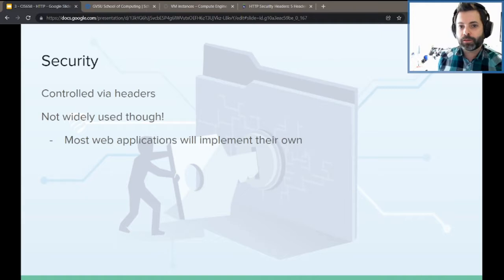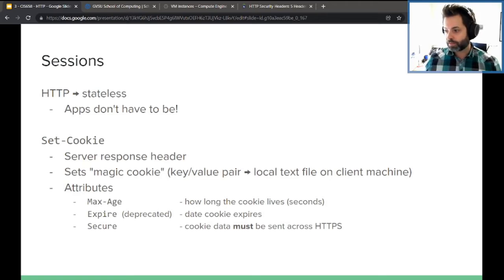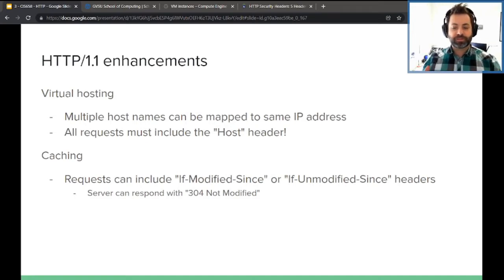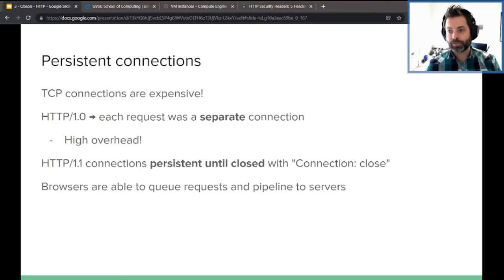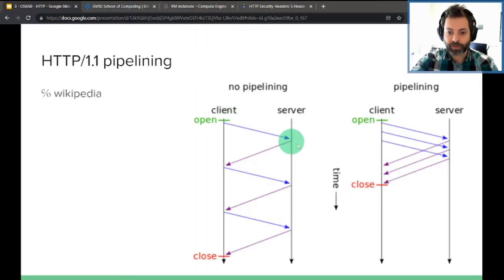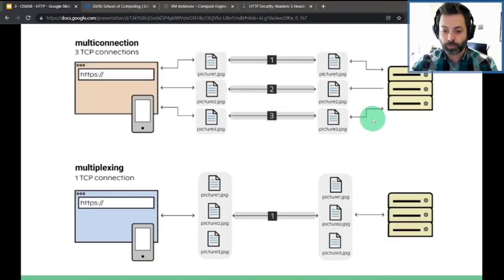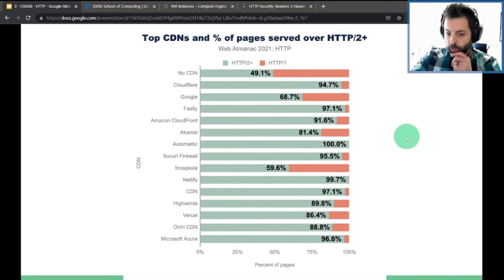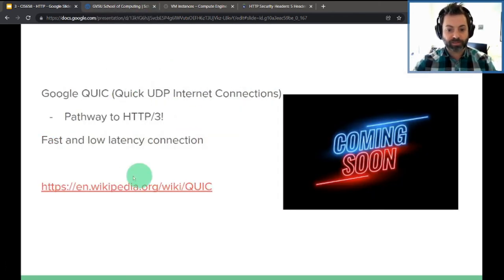CIS658 - HTTP (4/4)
Overview of the HTTP protocol and a touch of web servers.

Meant to go with the 3 - HTTP slides.